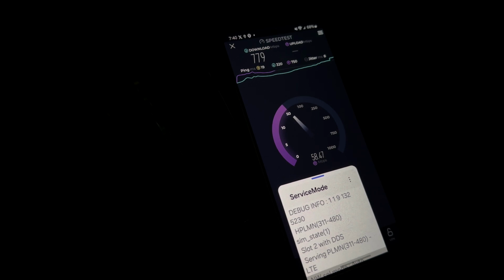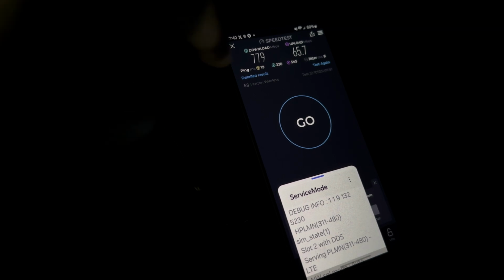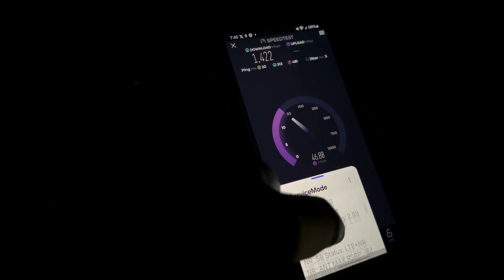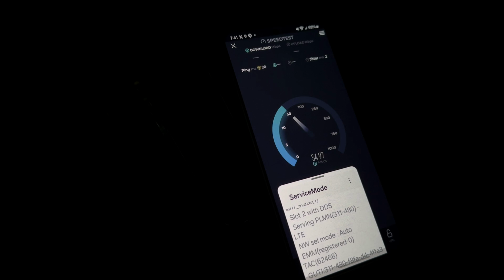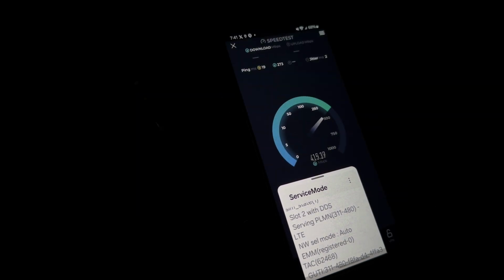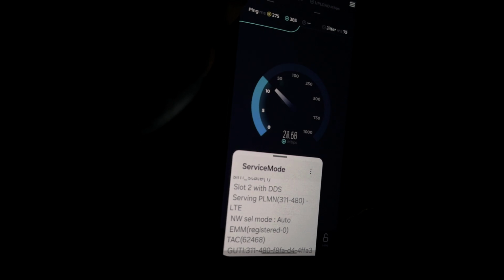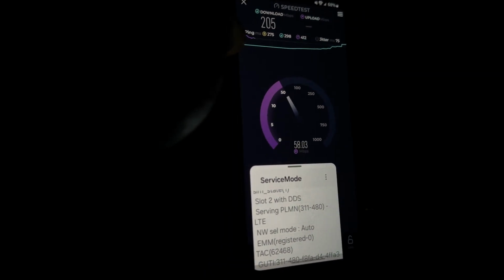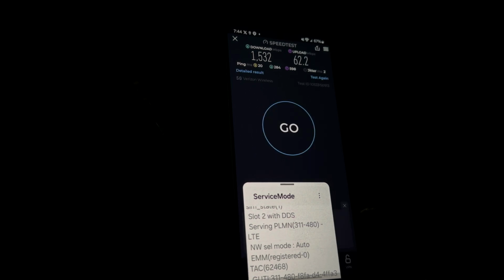Verizon mmWave Node Performing Poorly, Let’s Fix This Soon VZ | mmWave N260 5G Ultrawide Band